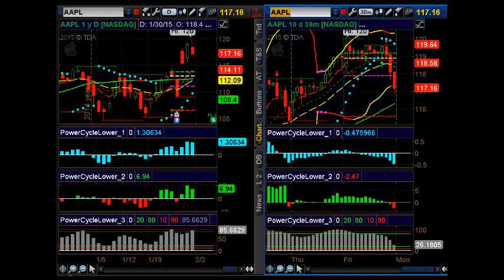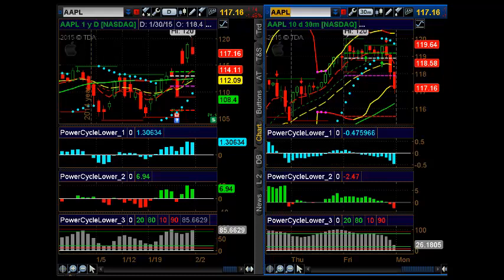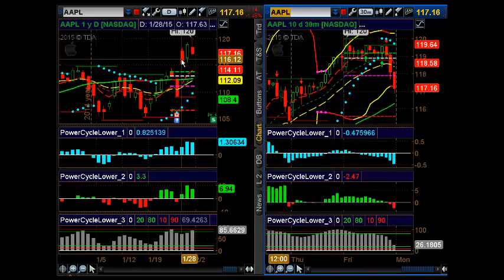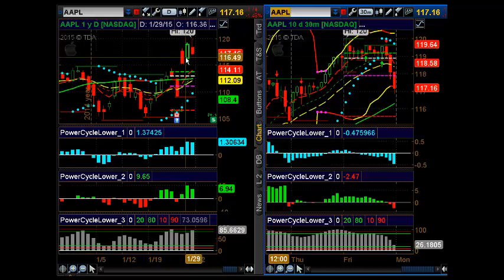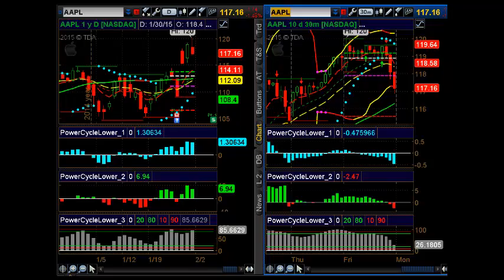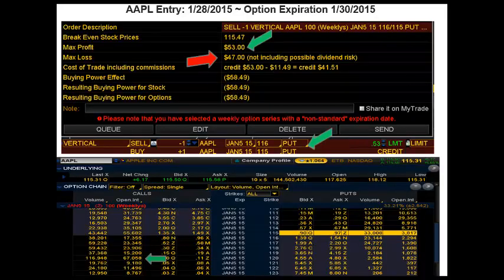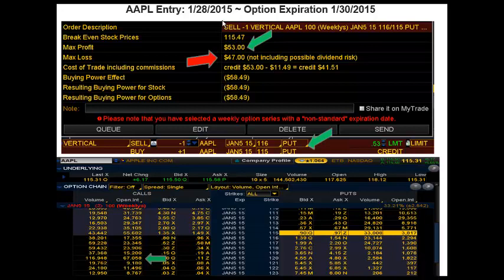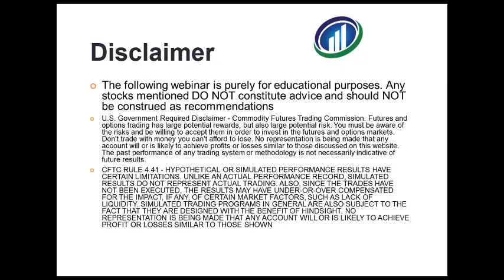Option Credit Spreads are Amazing ~ Apple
I really love how credit spreads can be used for trading in any market environment.

They are great for short term swing trades using weekly option or for long term trades to play market tops & bottoms.

They have become my favorite option strategy for 3 reasons:
 They will work regardless of market direction
 They can work even if you’re wrong!
 The probability is over 68% even without adding technical analysis, which increases probability even more

Futures and forex trading contains substantial risk and is not for every investor. An investor could potentially lose all or more than the initial investment. Risk capital is money that can be lost without jeopardizing ones’ financial security or lifestyle. Only risk capital should be used for trading and only those with sufficient risk capital should consider trading. Past performance is not necessarily indicative of future results.